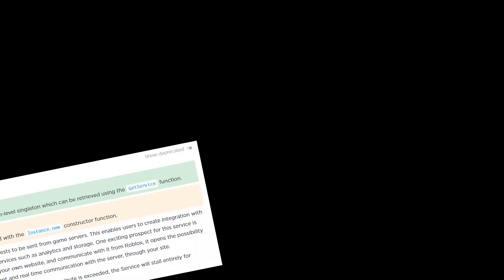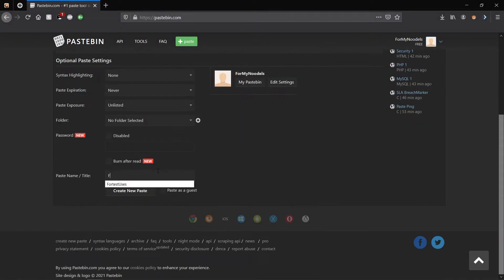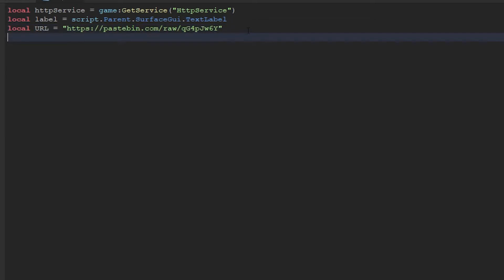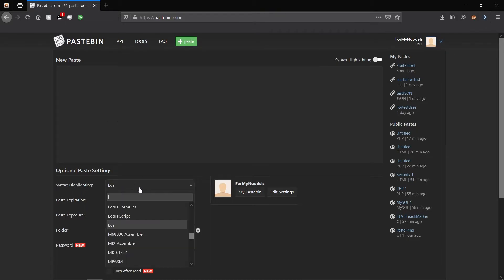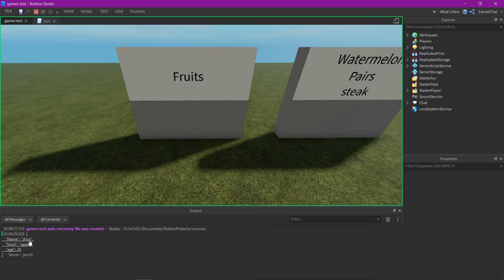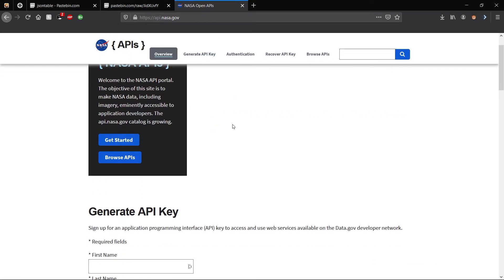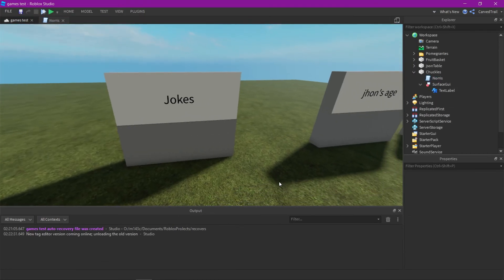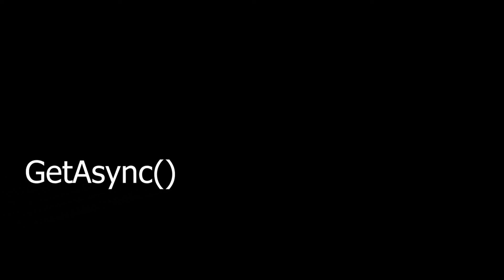HttpService (ROBLOX tutorial)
This will explain just the basics of HttpSerivce (because this pretty much all I know about), I hope you found this useful and I'll have links below on some other httpService tutorials videos where you can implement what you learned here!!

Recommended HttpSerivce Tutorials-
by: (huh_crazy)

~Music~
de Blob theme ( by: John Guscott )
(Hub world by: by Yotam Perel )-